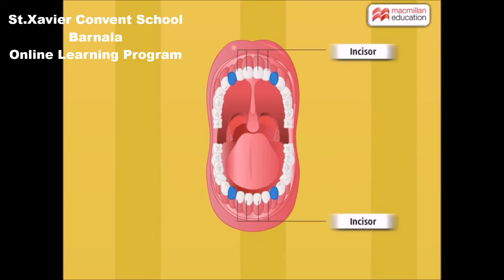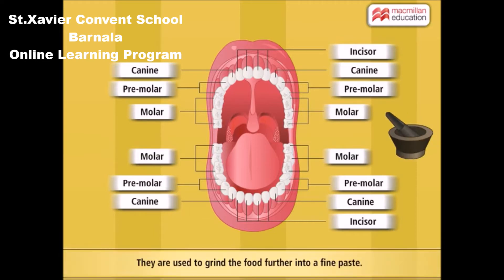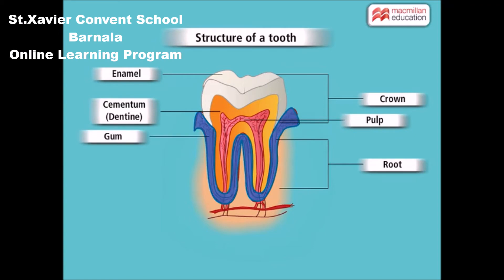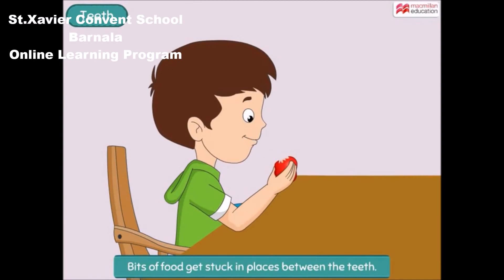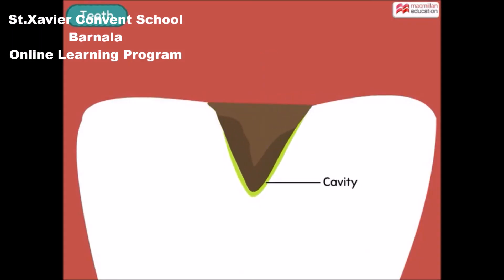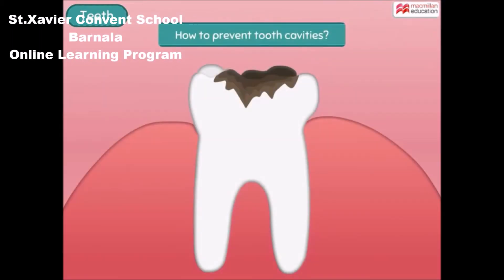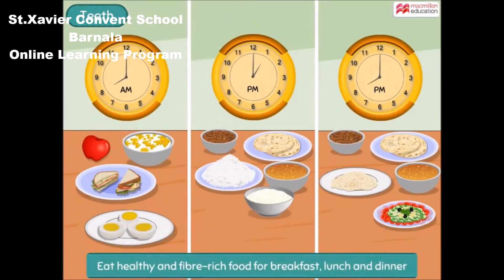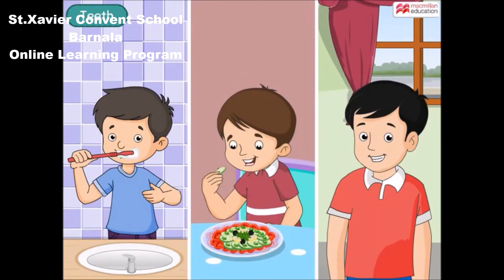Class 4 Science Teeth and Microbes Animation Part 1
Courtesy: Macmillan Publication